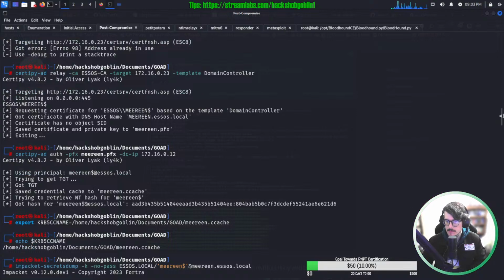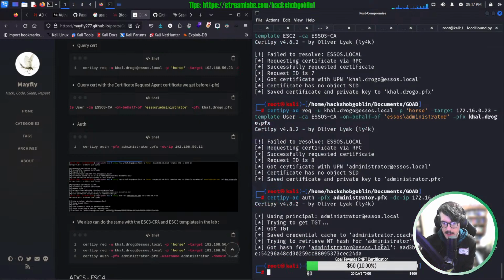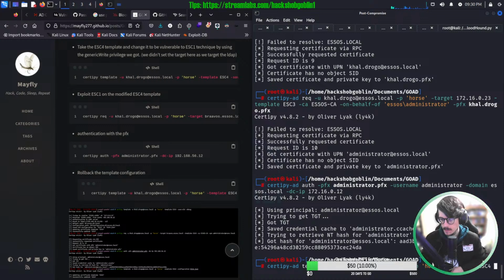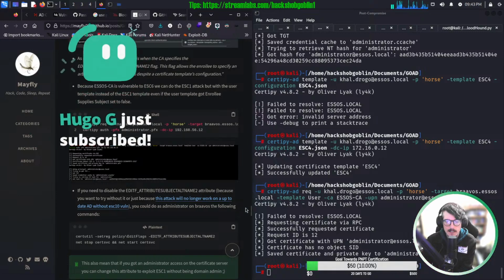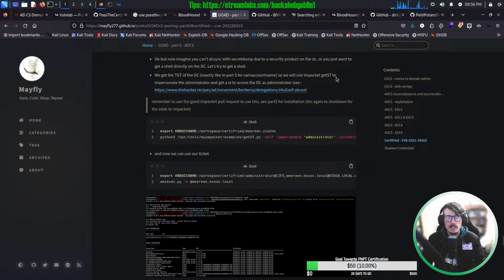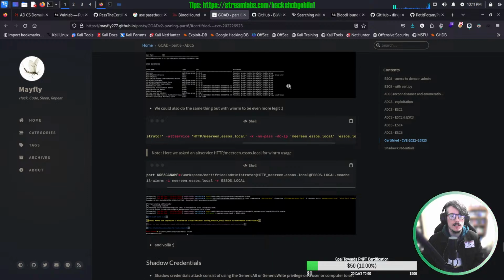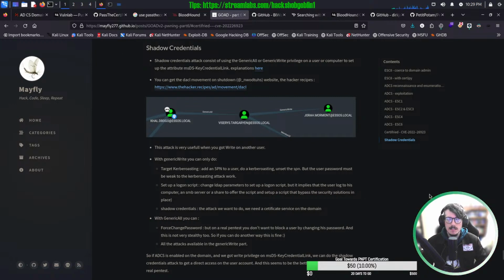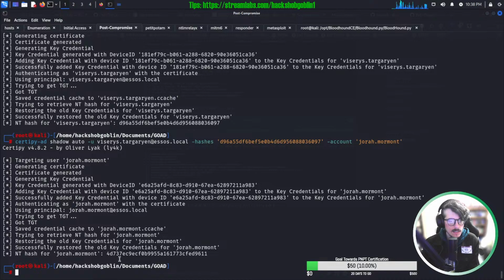Live Hacking & Chat: Game of Active Directory Part 6 🏰 !discord !thm !hackers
Join me for a live hacking session! Dive into the world of cybersecurity, ethical hacking, and Capture the Flag.

Whether you're a seasoned pro or a curious newbie, there's something for everyone. Don't miss out on this chance to learn, interact, and enhance your skills. Set your reminders, bring your questions, and let's hack the planet together!